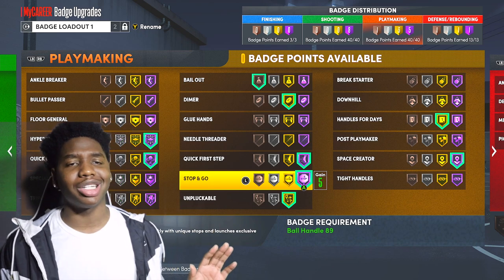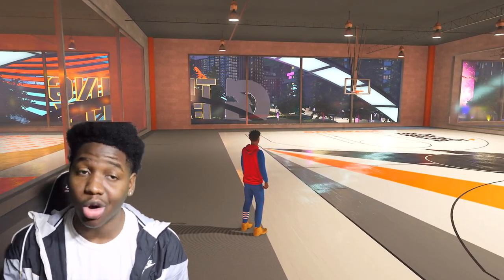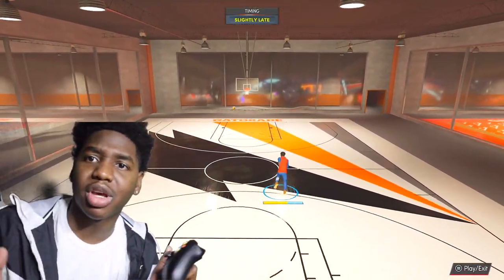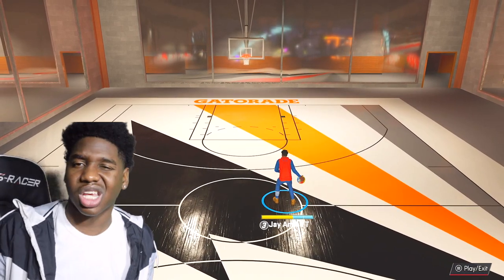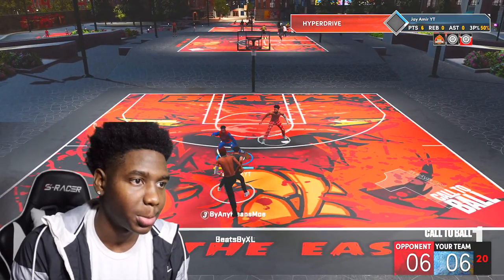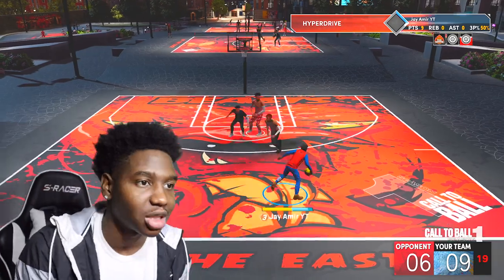I Found THE 3 BEST WAYS TO QUICKSTOP On NBA 2K22 NEXT GEN!! BEST QUICKSTOP TUTORIAL ON NBA 2K22!!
These Are The 3 Fastest Ways To QUICKSTOP ON NBA 2K22 NEXT GEN!! USE THIS QUICKSTOP TUTORIAL TO BECOME A COMP GUARD ON NBA 2K22 NEXT GEN!!